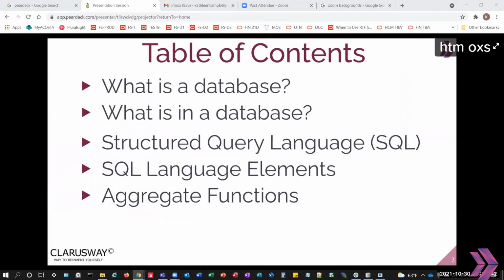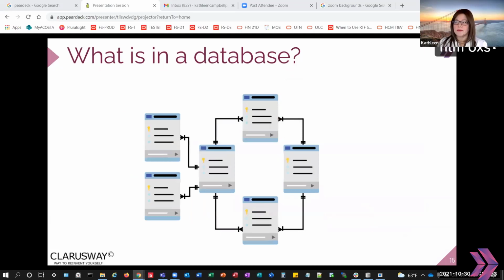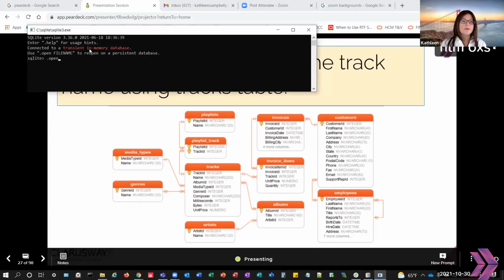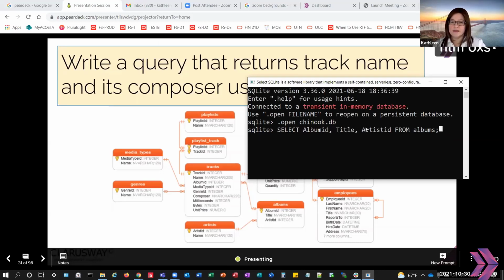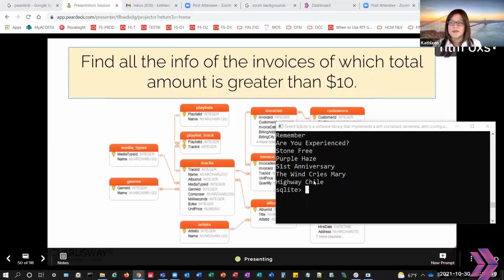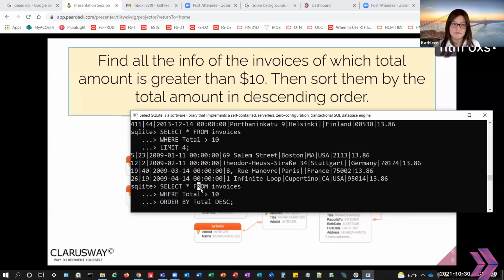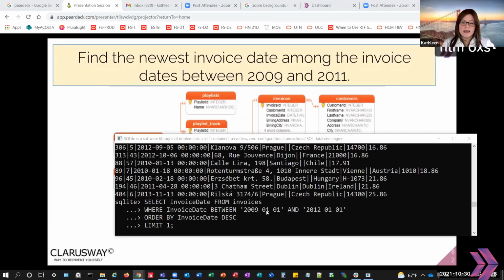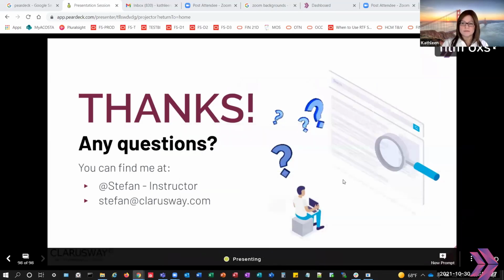SQL Full Course | Part -1 | Database & SQL Basics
In this tutorial you'll learn:
- Database & SQL Basics
- Statements, Operators, Keywords
- Aggregate Functions

CLARUSWAY FREE MINI BOOTCAMP

60+ Hours Of Live Instruction From Experts - Unique In Its Kind

Learn the most essential and fundamental building blocks of IT for FREE with live in-class sessions. You can register for the Mini-Bootcamp or the courses it contains separately and take a big step into the IT field.

We offer the most comprehensive free IT training in the industry due to a commitment to providing the highest quality of learning to all. You can experience the academic excellence of our curated courses independent from your background – you can be a coding newbie or an IT professional who wants to build new skills.

You will learn:
- Python - 8 Sessions (24 hours)
- Linux - 3 Sessions (9 hours)
- SQL - 3 Sessions (9 hours)
- Git - 3 Sessions (9 hours)
- HTML/CSS - 3 Sessions (9 hours)

🔰 Our courses:
▶ Cybersecurity: coming soon